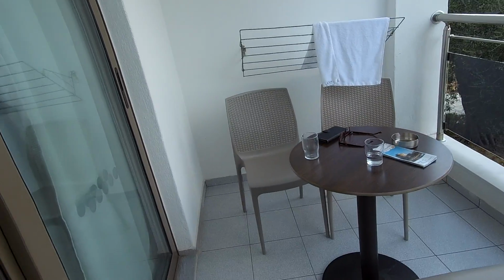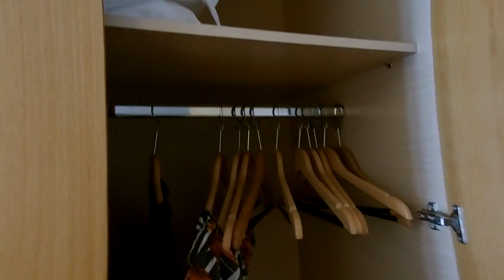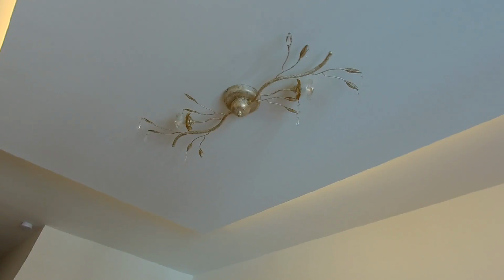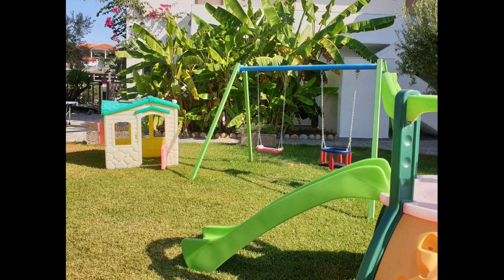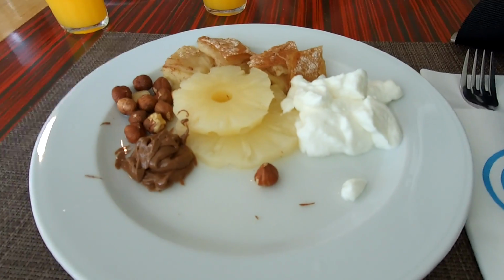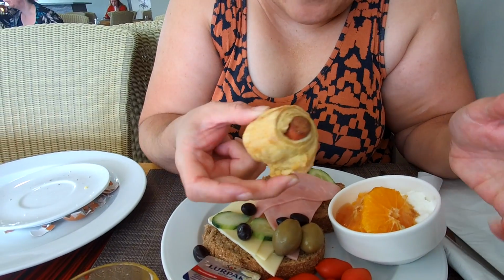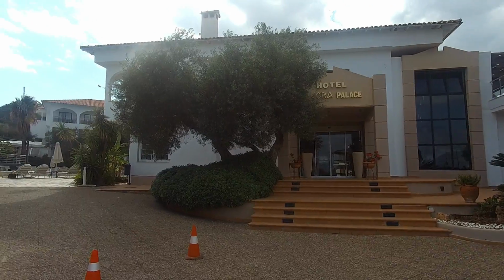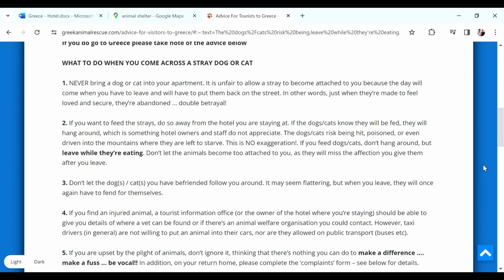Pefkohori, (Halkidiki), Greece - Part 3, Flegra Palace Hotel & Room Review + Stray Pet Situation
This video is our look the hotel we stayed at near Pefkohori.  And in actual fact, the hotel is in the Pallini area.
We have a look all the features of the hotel plus give you a full room tour.
Then Teddy debates security at the hotel and also the stray pet / animal situation at the hotel as well as the Kassandra region of Halkidiki.

Timecodes

0:00 - Intro
1:23 - Hotel Room Tour
7:04 - Hotel Review
10:07 - Breakfast
13:54 - Dinners at the hotel
14:52 - Security Risk?
15:57 - Stray pet situation
19:11 - Outro

If you haven't seen the other two videos -

Please bear in mind that we had never been to mainland Greece before and all what you see here are our opinions only.  Anything could be useful for anyone who haven't been before like us and are wanting to go.